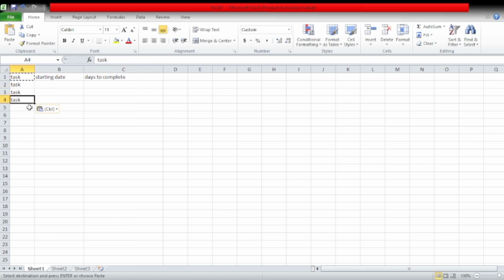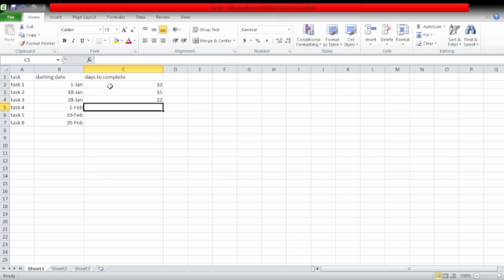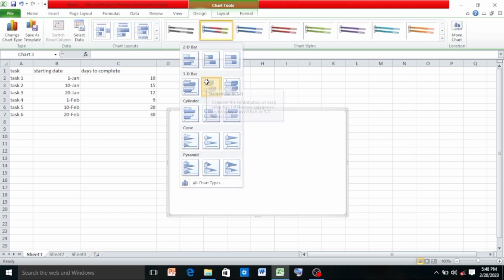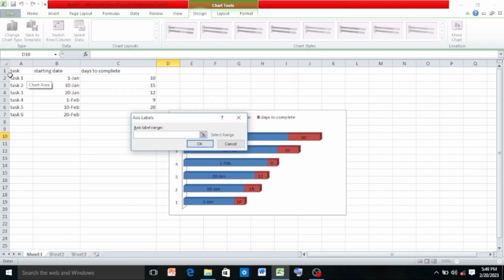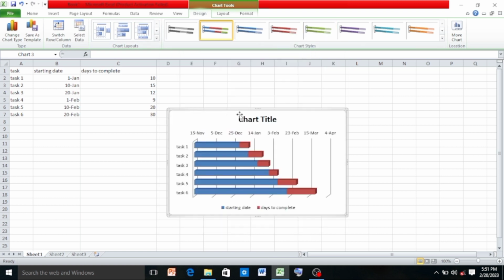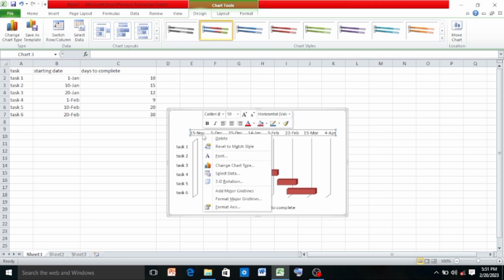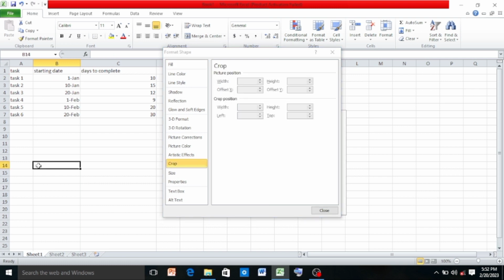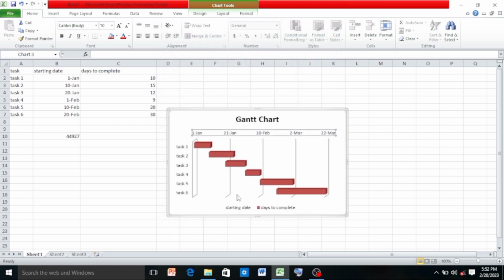What is Gantt chart? and how to draw it? | engg. mushtaq khan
In this video i am going to teach you about the topic:
what is Gantt chart?
what do we use it for?
what are its applications?
how to draw gantt chart?